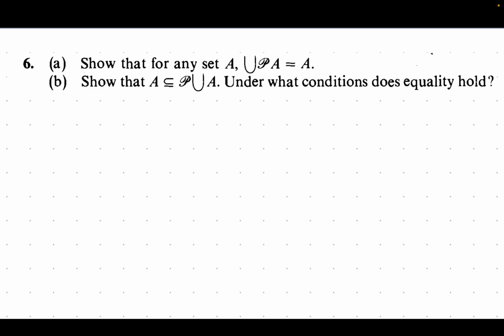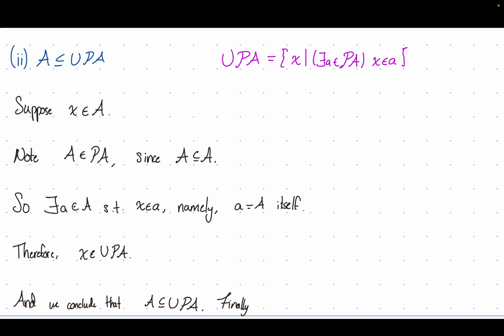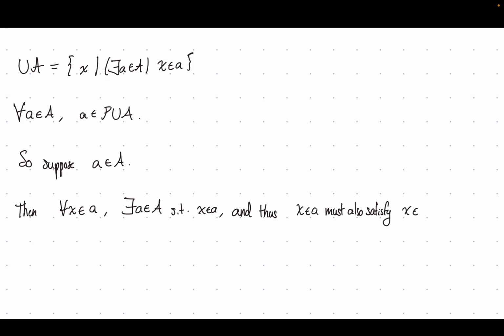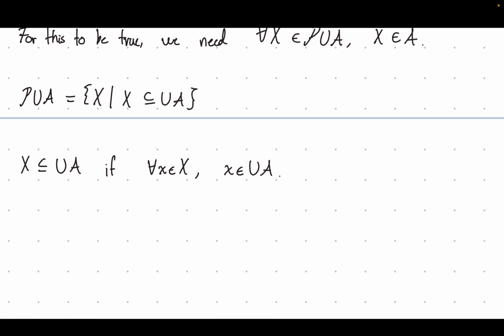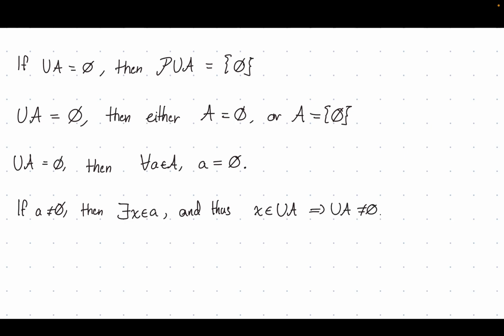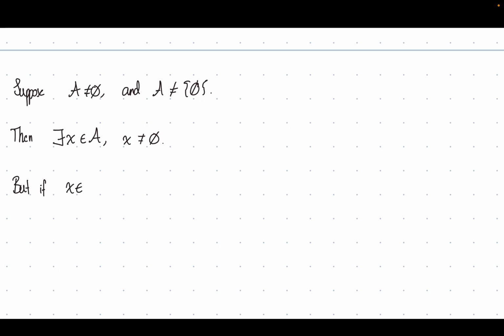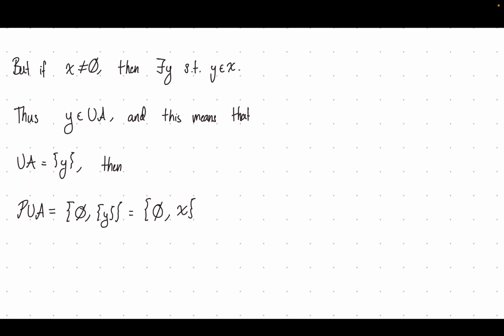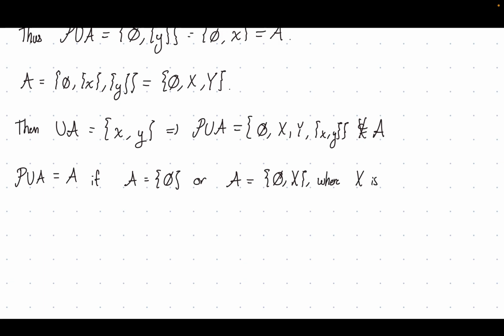Exercise 2-6 | Elements of Set Theory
6. (a) Show that for any set A, ⋃𝒫A = A.
(b) Show that A ⊆ 𝒫⋃A. Under what conditions does equality hold?